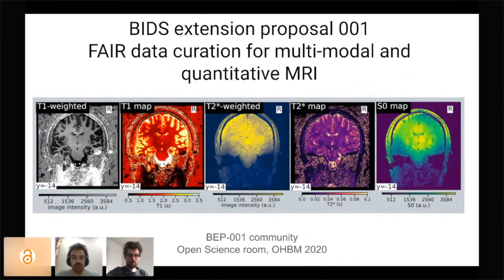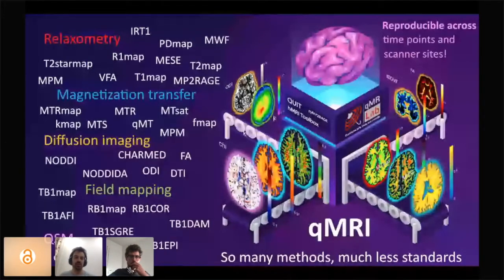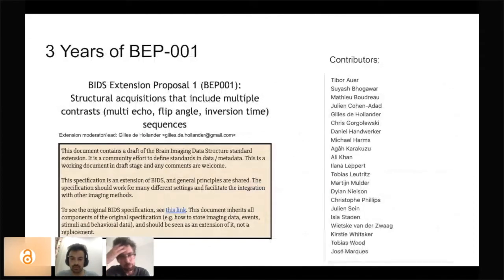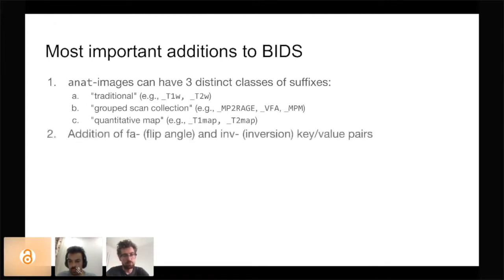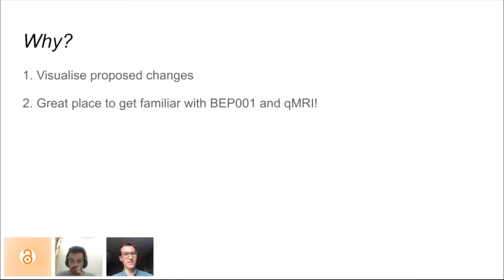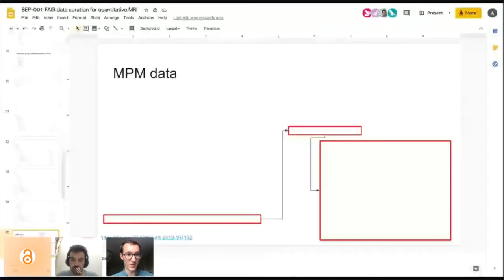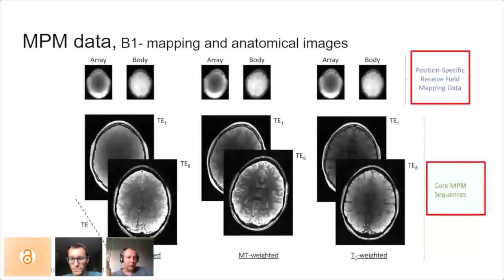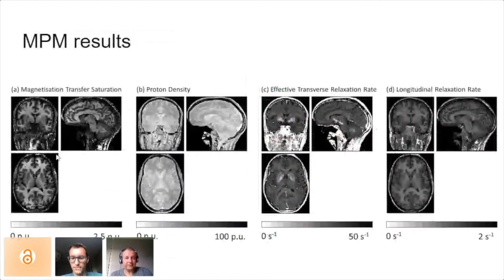qMRI-BIDS: a BIDS extension for structural acquisitions - OHBM Open Science Room (Emergent session)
qMRI-BIDS: a BIDS extension for structural acquisitions
Speakers: Tibor Auer, Gilles de Hollander (chair), Agah Karakuzu, Alberto Lazari, and Christophe Phillips.